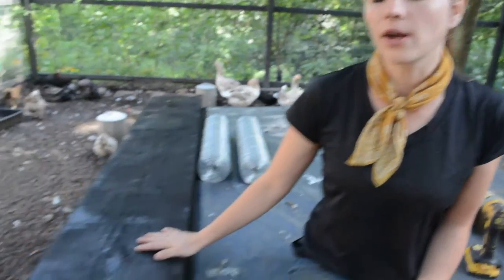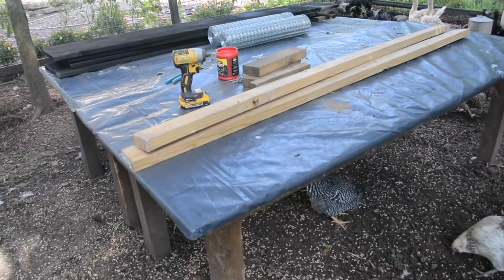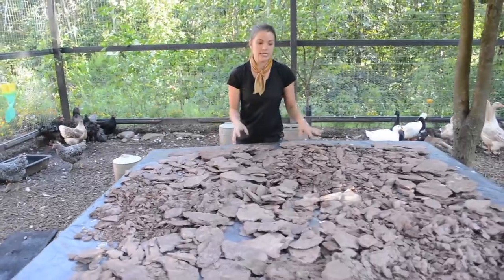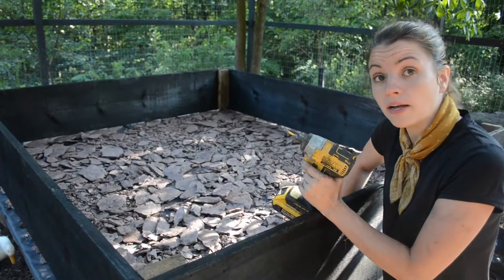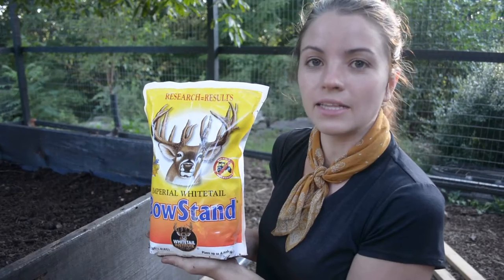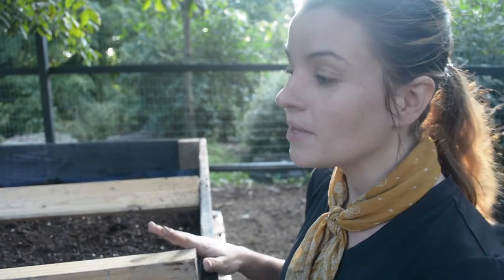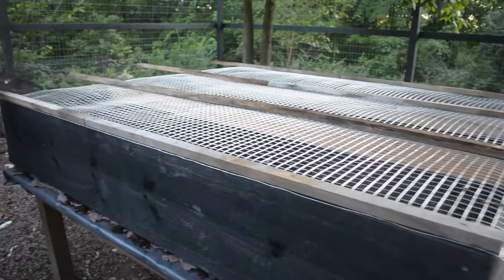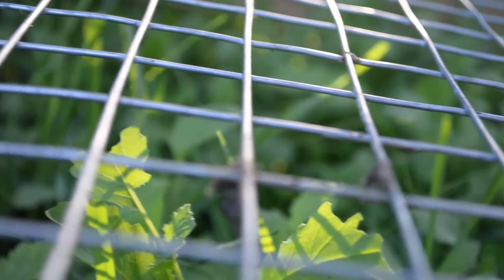Building a Chicken Fodder Table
Today, we will be building a chicken fodder table inside the chicken run in order to provide our chickens with continuous fresh, green forage as well as increasing the usable square footage of the pen.This allows us to be one step closer to our goal of having a healthier flock. We are always striving to create a permaculture poultry habitat. Feed your flock for less.